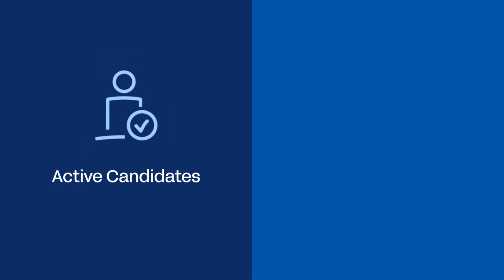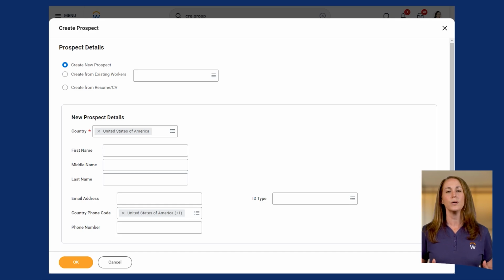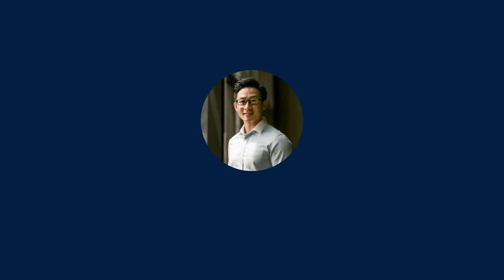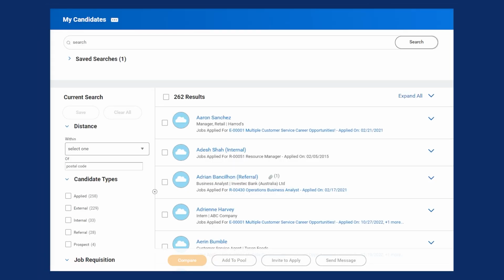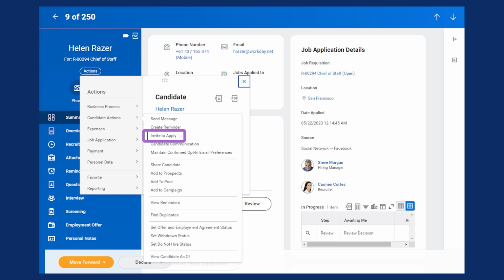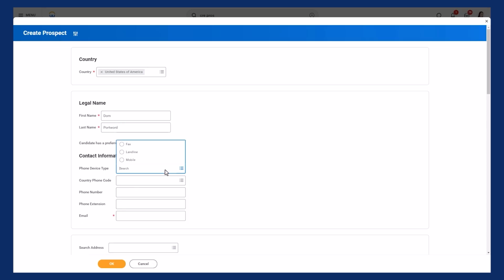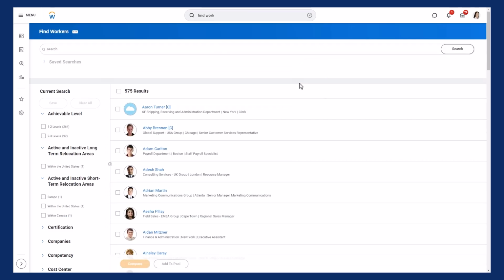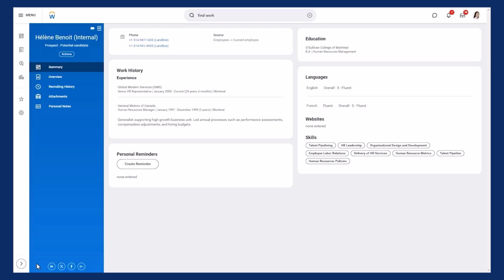How to Create Prospects & Candidates | Workday Recruiting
Learn the steps to create prospects and transition them into active candidates. This module also covers the details available within the Candidate Profile.